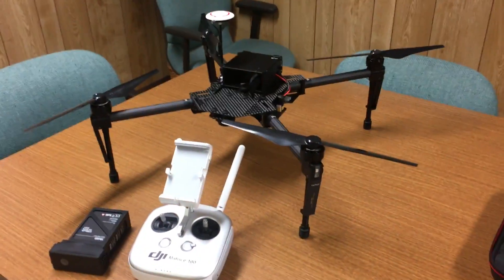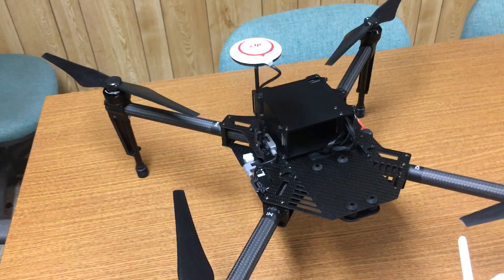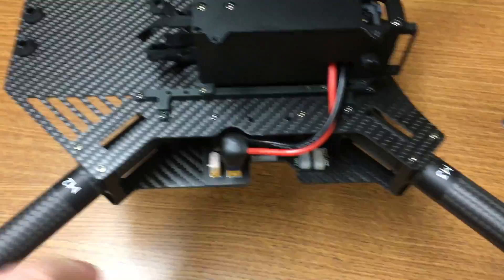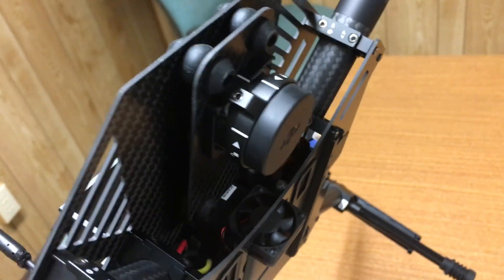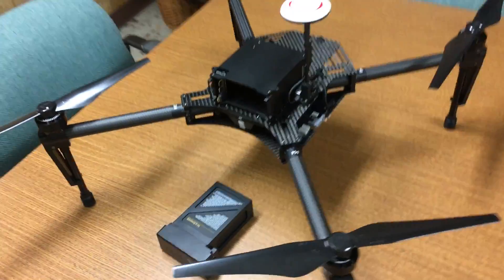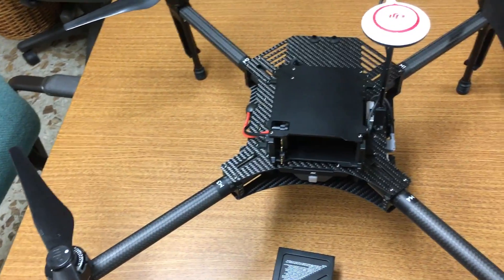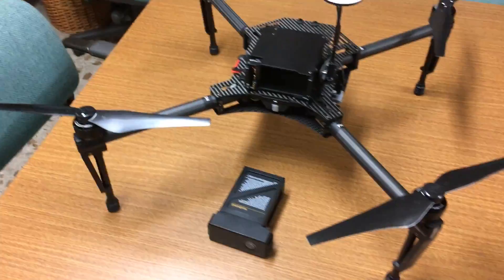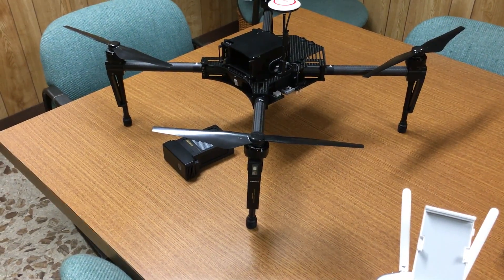DJI Matrice 100